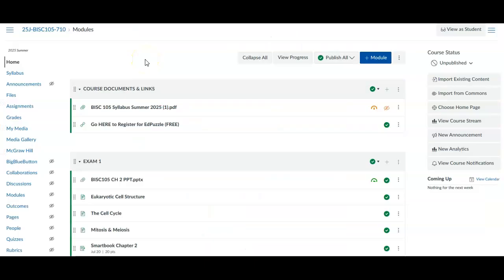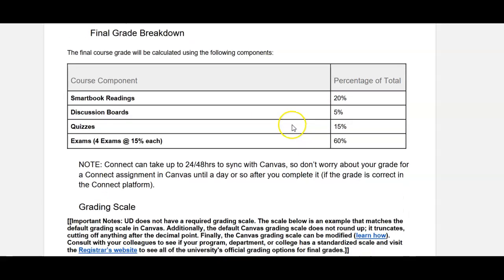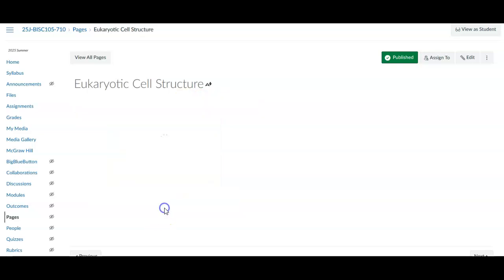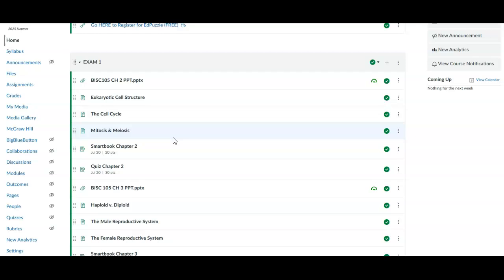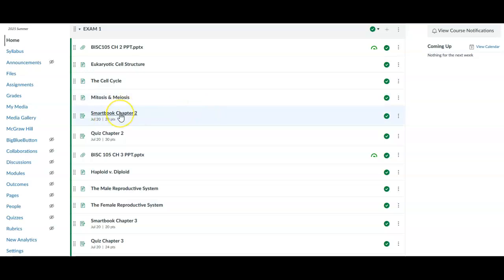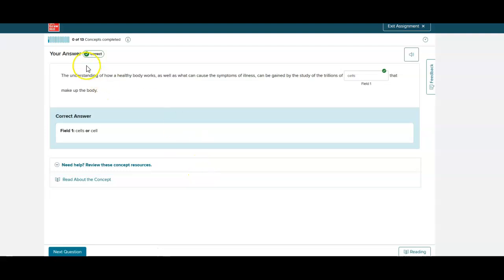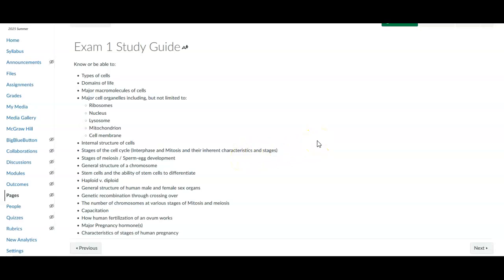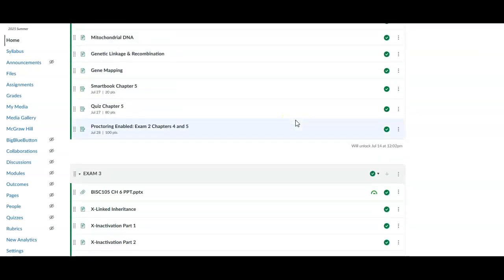BISC105 Course Orientation Video Summer 2025